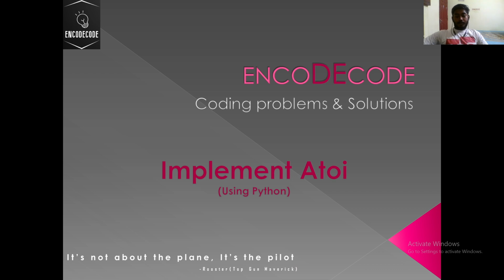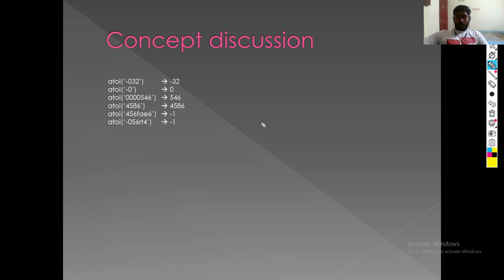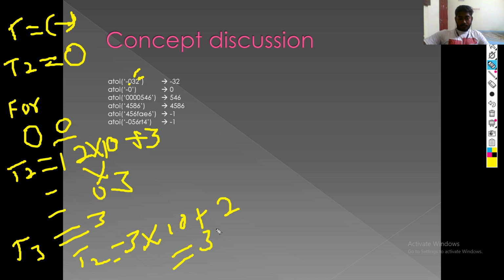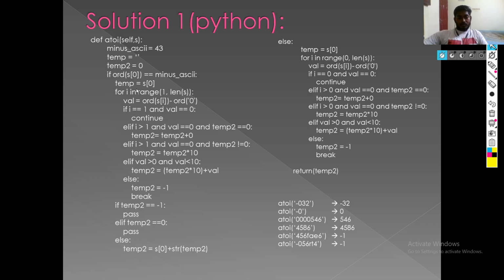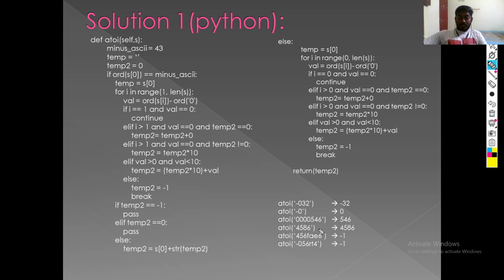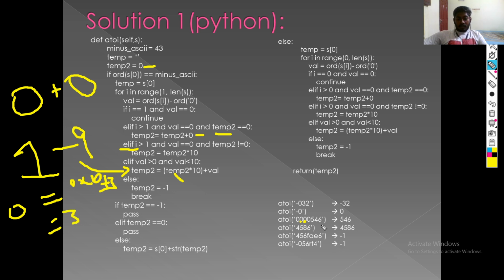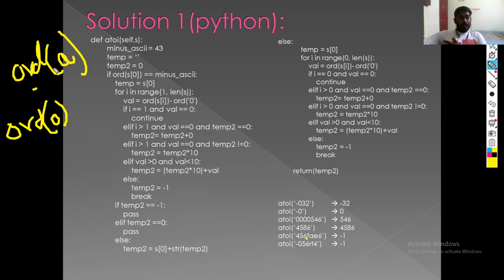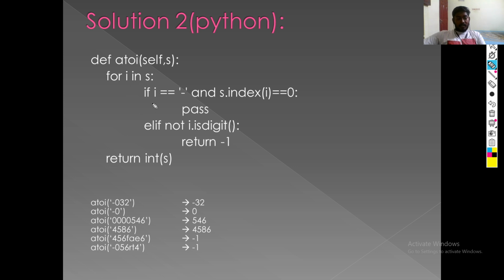Implement Atoi Using Python